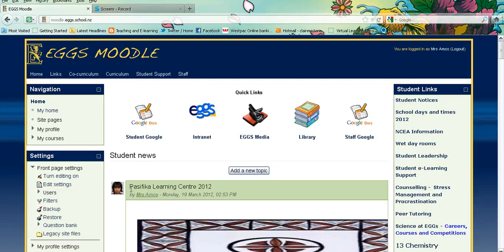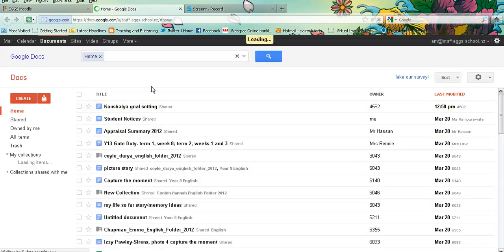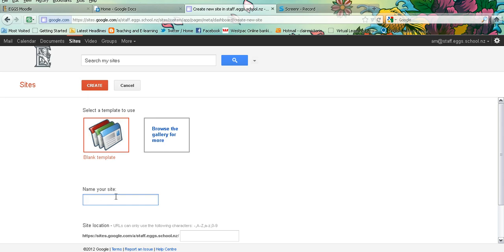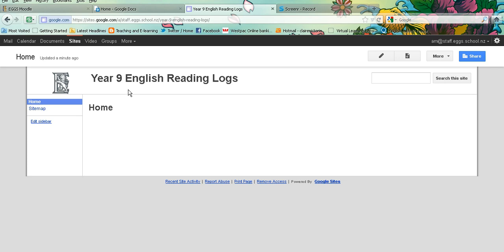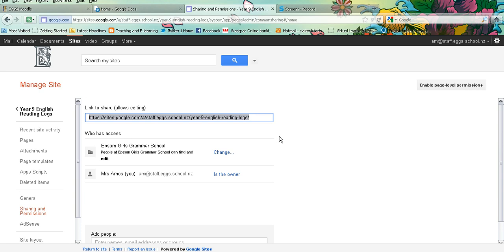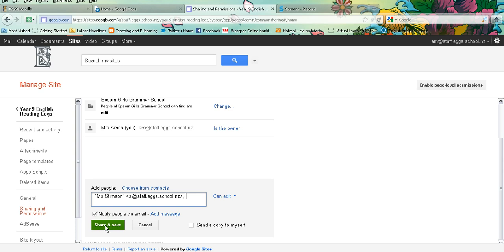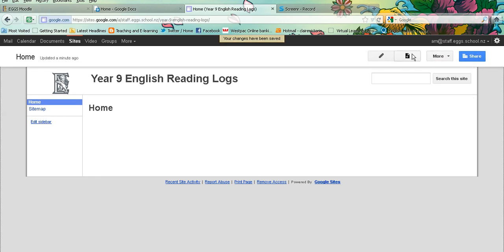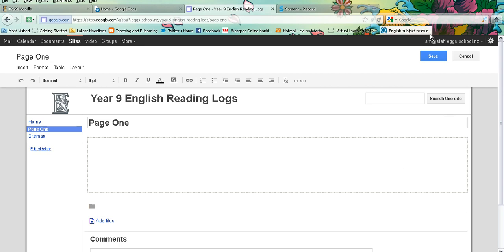How to create and share a Google Site (and add a page).